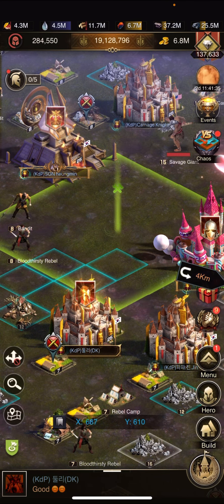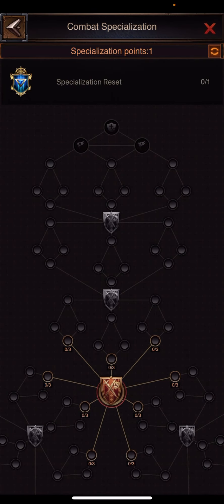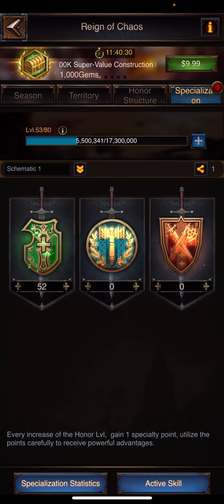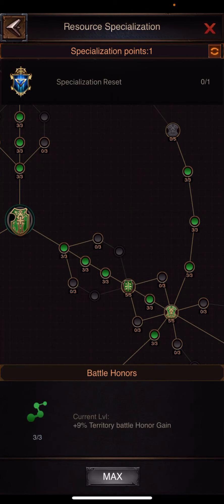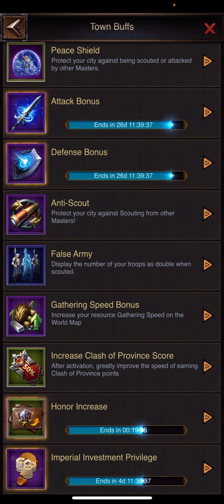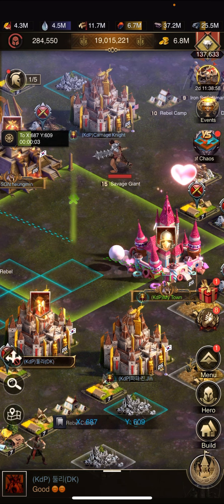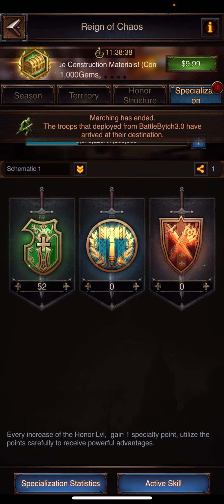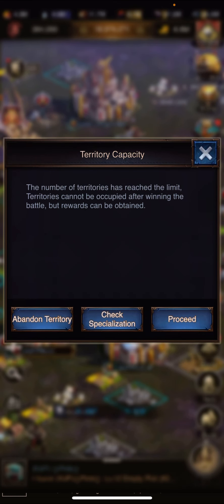Pioneer Flag - Rise of Empire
Getting honor points at the end of a season after you finish all your buildings!